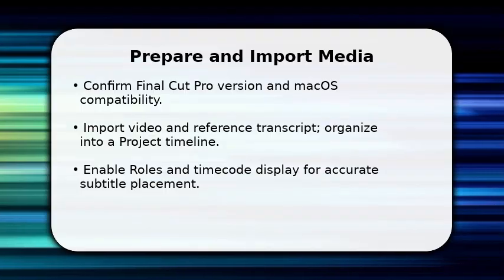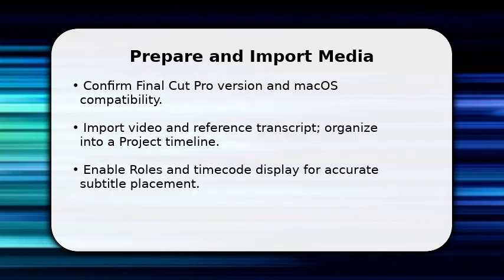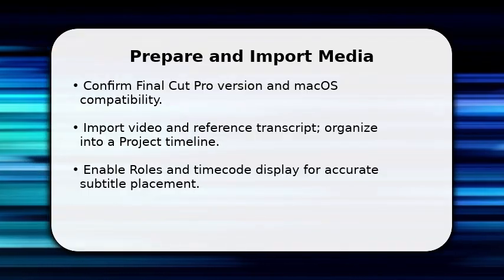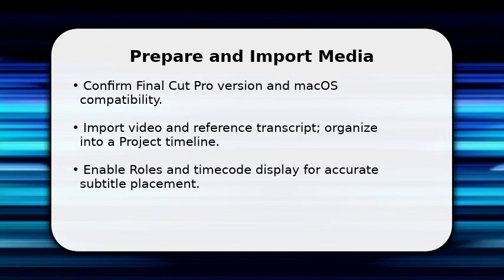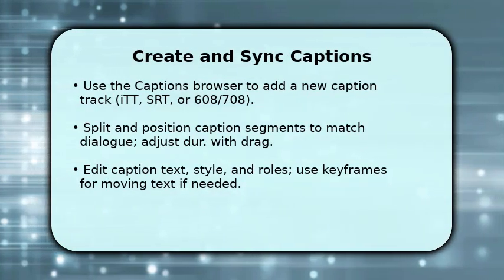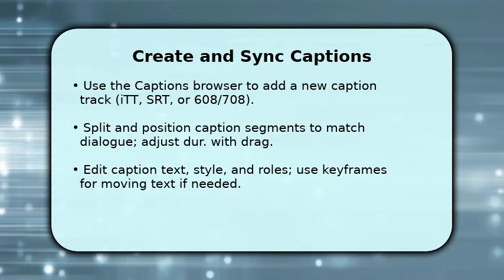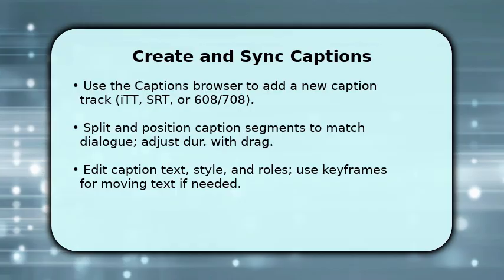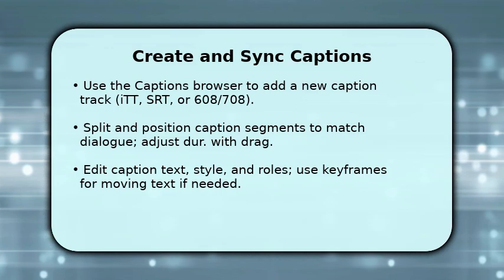How to Add Subtitles on Final Cut Pro (full Guide)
How to Add Subtitles on Final Cut Pro (full Guide) | 🔒 Surfshark VPN Deal — Stay private and secure. $1.99/mo + 3 Months Free ▸

Learn the step-bythy process of adding subtitles in Final Cut Pro with our comprehensive guide. Whether you're syncing dialogue or creating closed captions for accessibility, this tutorial will walk you through each stage to ensure your video is fully accessible and engaging.

Final Cut Pro, subtitling process, video editing, sync subtitles, closed caption creation, accessible videos